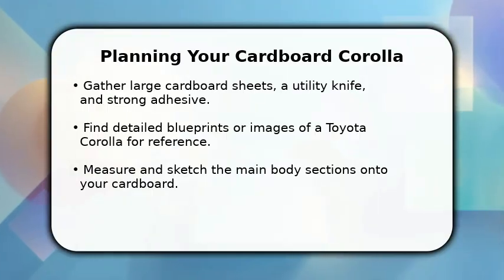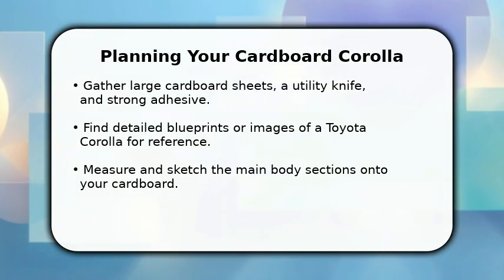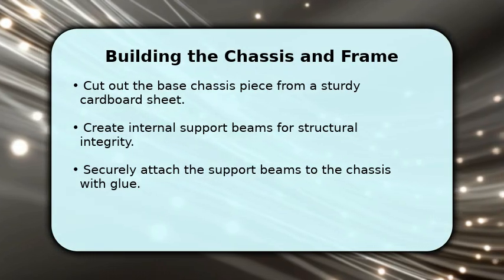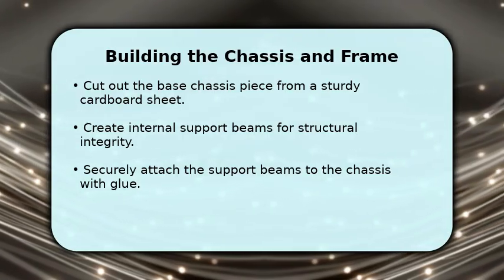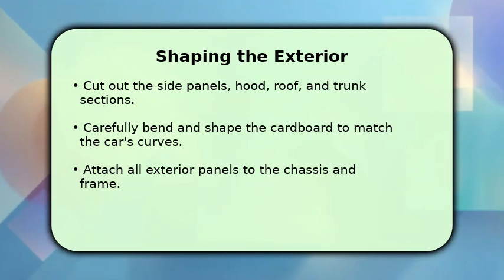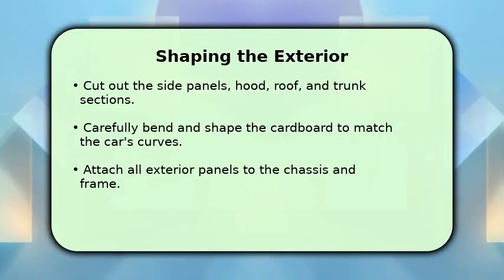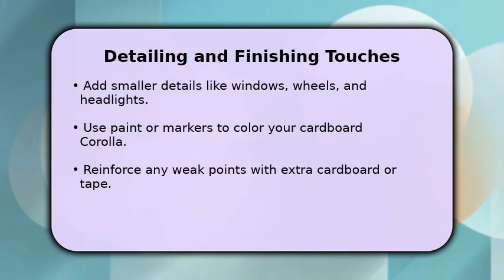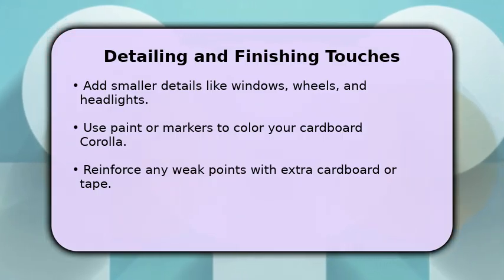How To Make Toyota Corolla With Cardboard - Step By Step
▸ (x) In this unique and creative tutorial, we will show you how to make a toy model of the Toyota Corolla using cardboard. This project is perfect for DIY enthusiasts, students, and anyone looking for a fun and educational activity. We will guide you through each step, from cutting and shaping the cardboard to adding details and finishing touches.